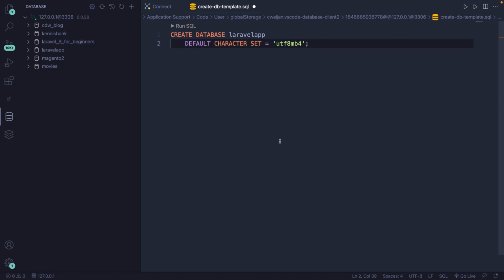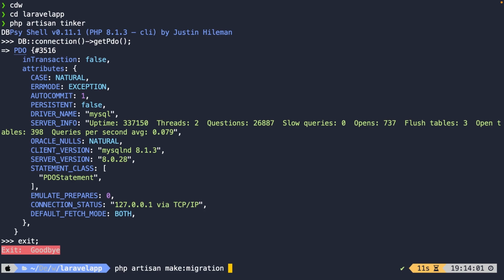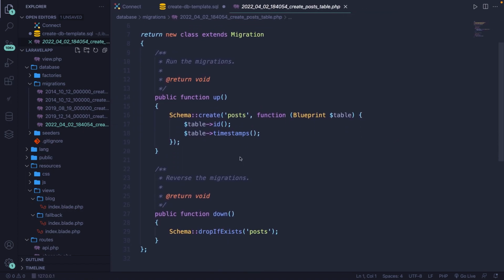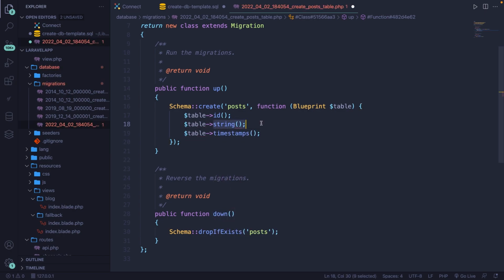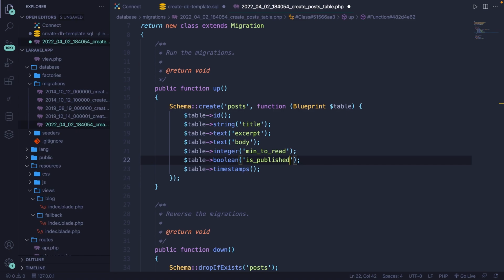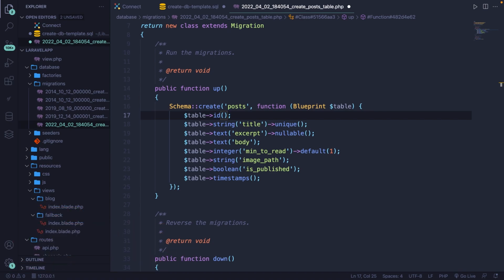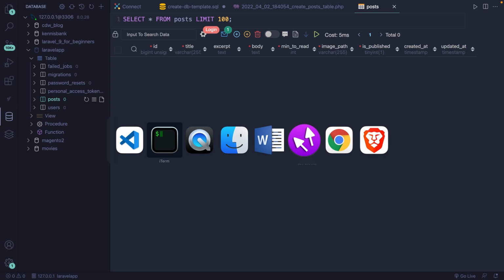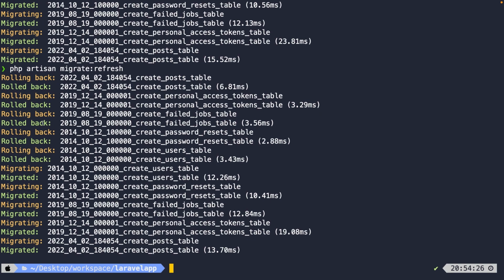Migrations in Laravel 9 | Full Laravel 9 Course | Laravel 9 For Beginners | Learn Laravel 9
This video will show you everything you need to know about migrations in Laravel – Want to learn the most popular PHP framework? Laravel makes your development process a lot easier without sacrificing your applications functionalities.

00:00 - Introduction
01:25 - Creating our first migration
07:30 - Running our migration
08:35 - Show all recent migrations
09:07 - Resetting migrations
09:40 - Refreshing migrations